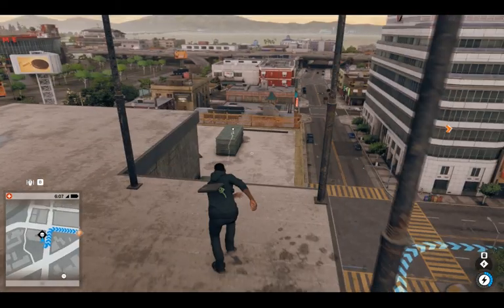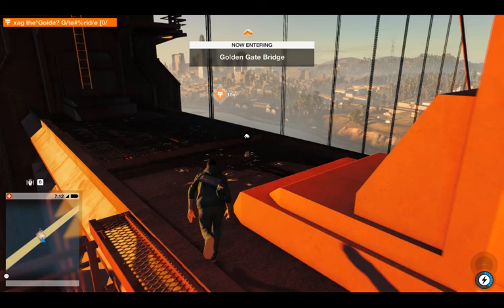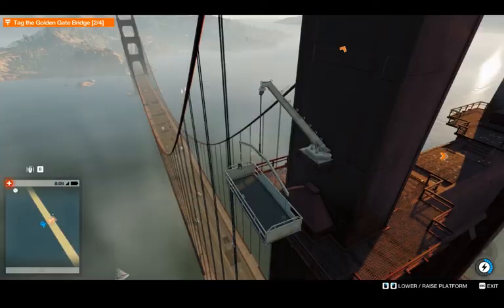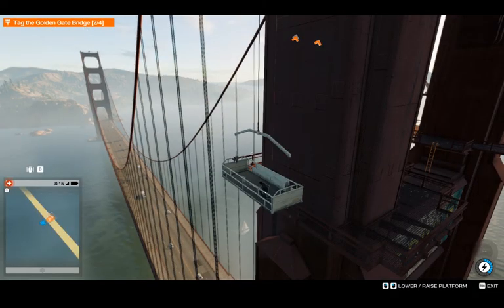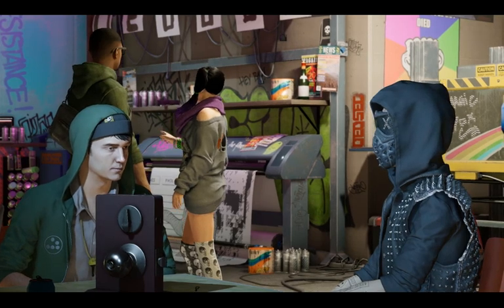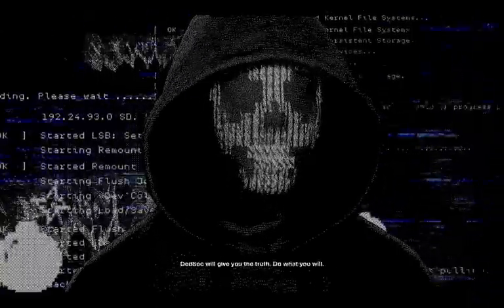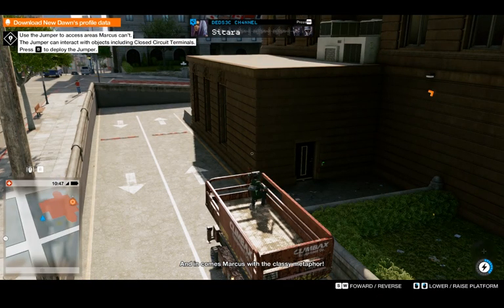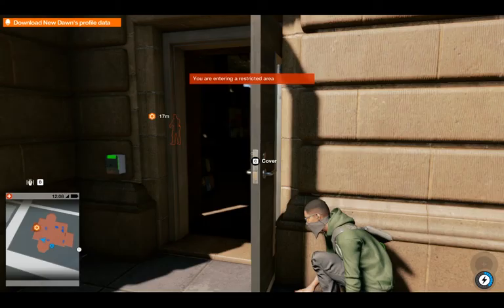Watch Dogs 2 EP #7-The Lies of the Church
Hey Guys JBirdGaming here with Marcus and we go to the church to see if there is anything fishy happening.